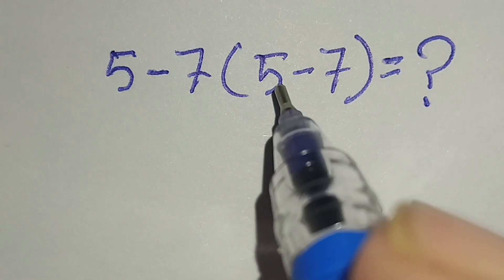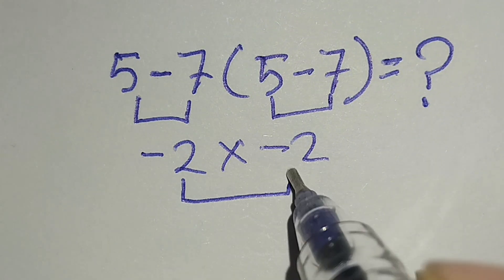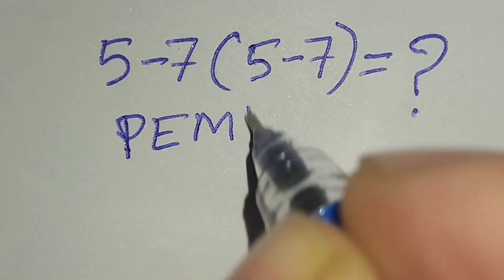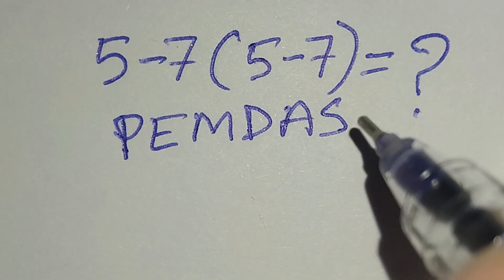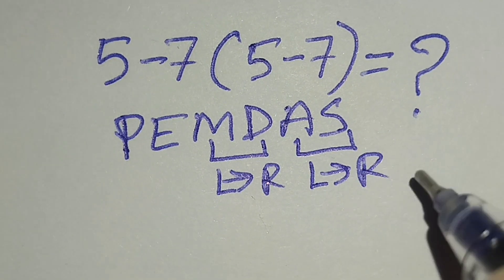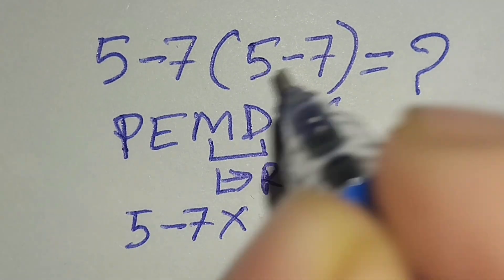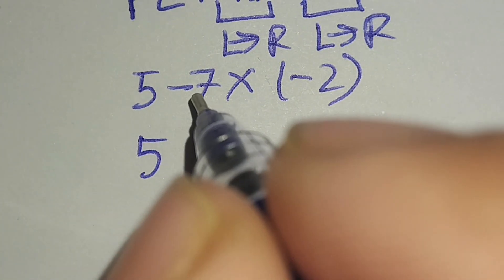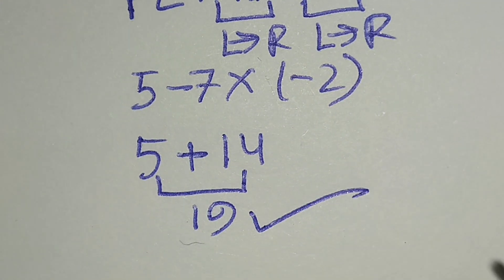This Simple Maths Problem Trick Everyone!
This Simple Maths Problem Tricks Everyone! 🧠😲

Think this math problem is easy? Think again!
This simple-looking maths problem has tricked thousands of people because of a common calculation mistake. Most viewers get the wrong answer by ignoring the correct order of operations (BODMAS / PEMDAS).

📌 Can you solve it correctly on your first try?
📌 Pause the video and comment your answer below!
📌 Watch till the end to see the correct step-by-step solution.

Perfect for students, competitive exam prep, and anyone who loves brain teasers and tricky math puzzles.